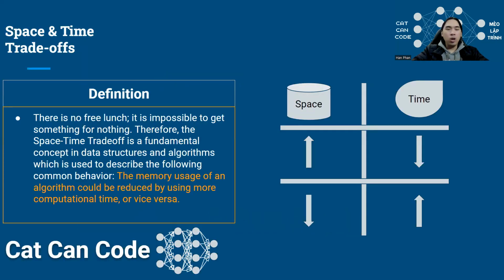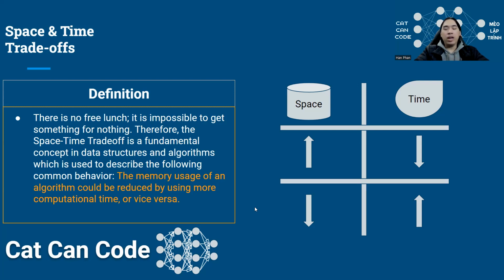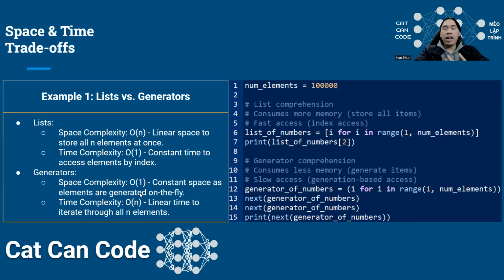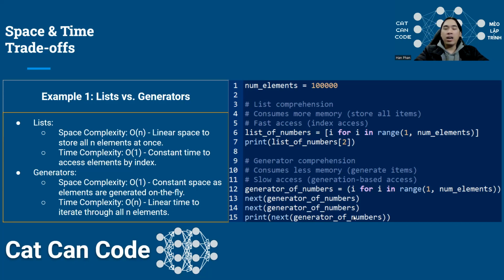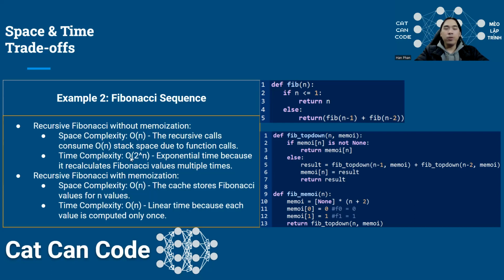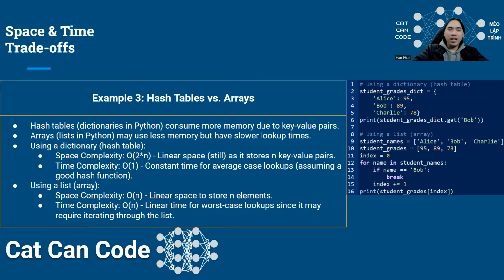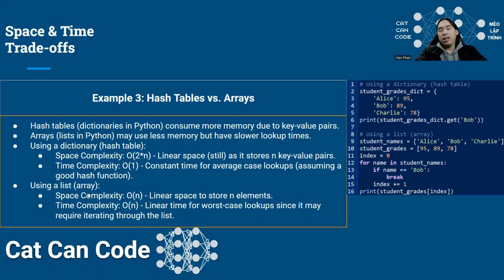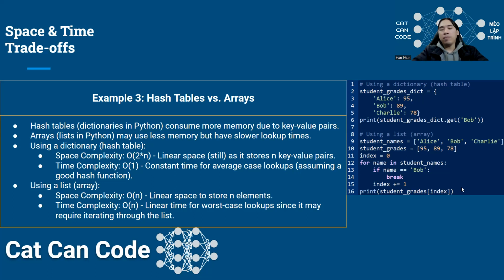Space & Time Complexity Trade-offs | Cat Can Code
👨‍💻 I provide comprehensive instruction on the Trade-offs between Time Complexity and Space Complexity. This knowledge is highly beneficial for software engineers during their technical interviews and in their jobs.
👨‍💻 Dr. Han Duy Phan, also known as Cat Can Code, has been programming since 2003 and has been an educator at several top universities since 2013.
💖 Thank you very much for watching. We value your participation in the Cat Can Code Community! 😻